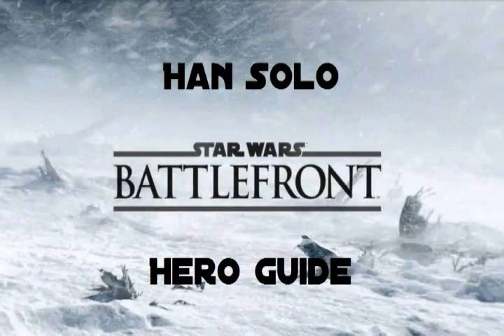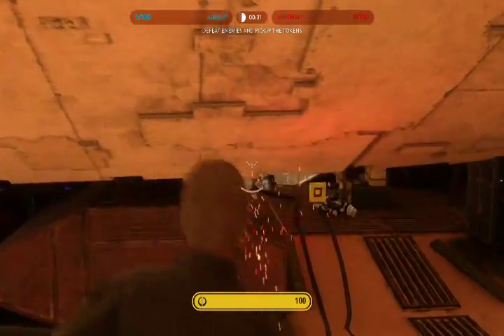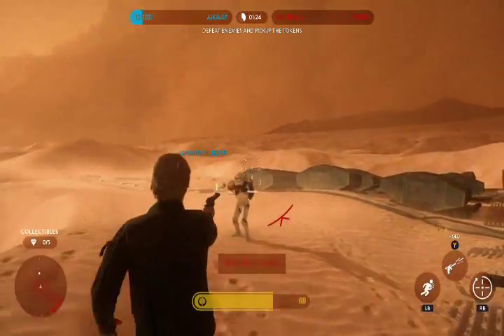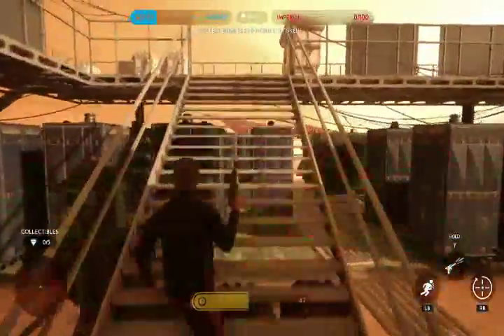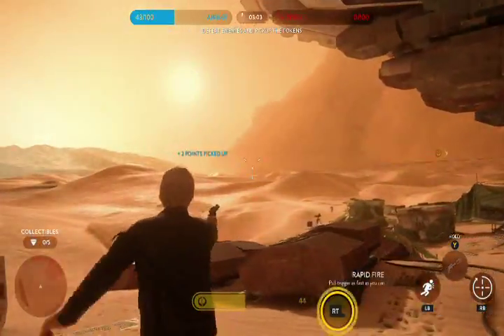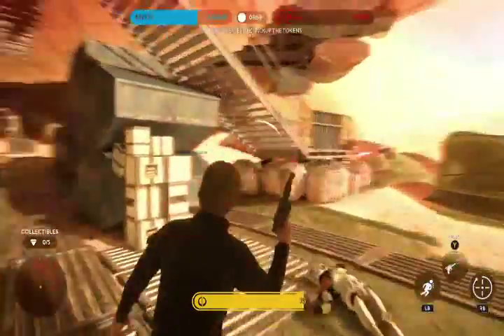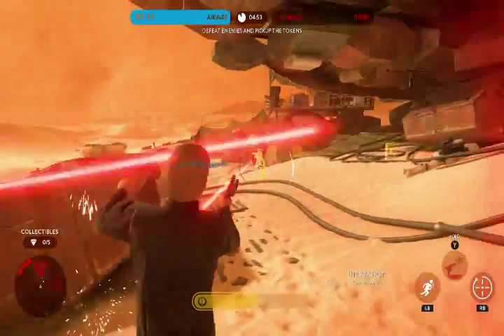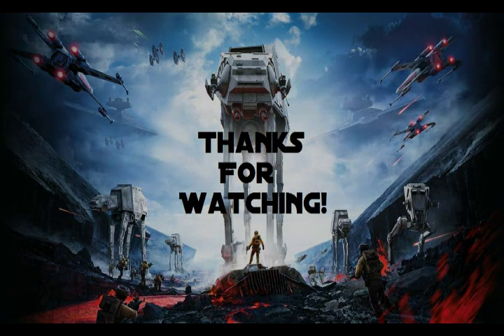Playing as Han Solo in Star Wars: Battlefront (Strategy Guide and Showcase!)